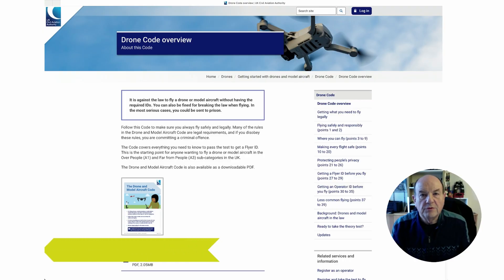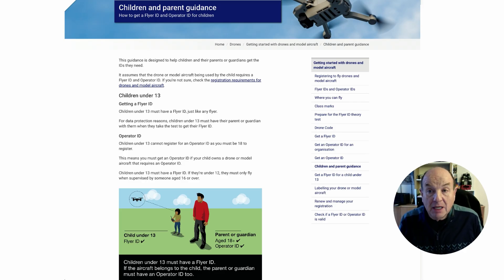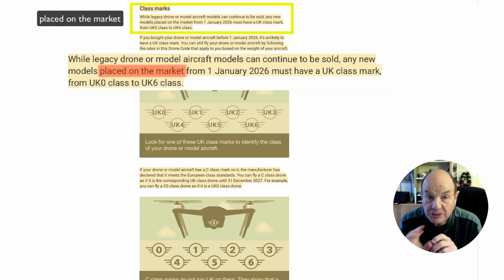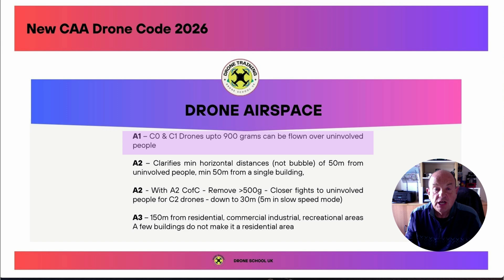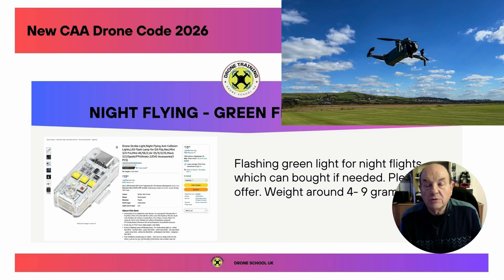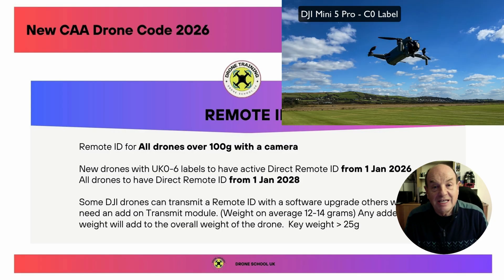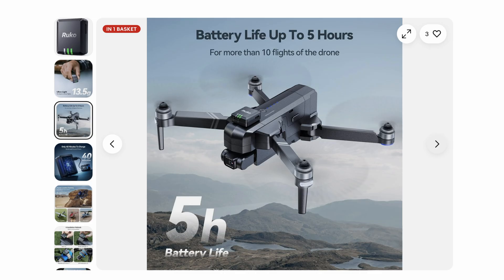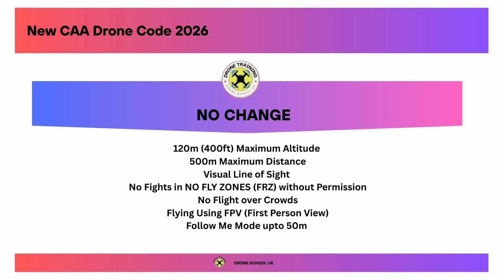CAA Drone Rules 2026 Changes CONFIRMED | ⚠️ WATCH LATER VIDEO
⚠️ IMPORTANT UPDATE – SEE MY LATEST JAN 2026 VIDEO
Some CAA Drone Code details have been updated since this video was published in Jan 2026. Watch my latest video for the most up-to-date information.

⚠️ CAA RULES UPDATED – JAN 2026 VIDEO LINKED BELOW

The UK CAA has now locked in the drone rule changes for 2026 — and if you fly anything over 100g, this video is essential viewing.

In this important FINAL UPDATE, you get a clear concise summary of all the changes, how they affect and what action you need to take to stay 100% legal.

If you want to keep flying confidently (and avoid becoming an accidental case study), this one’s for you.

🔍 Covered in this video:
• Mandatory Remote ID explained (who needs it & when)
• New operating rules from 2026 onwards
• What recreational & commercial pilots must do now
• How these changes affect Mini drones, sub-250g pilots & training
• Key differences vs my last two videos

🎥 Video Timestamps:
 0:04 Introduction
0:58 Final Document
1:17 Weight of Drone
1:31 Flyer ID
2:05 Age and Flyer ID
3:05 Operator ID
3:45 Drone Class Markings
7:05 Description of Airspace
9:20 Night Flying
11:45 Remote ID
16:35 Other Rules that have not changed

Here is the link to my last video in October 2025. There have been some small but important changes to the wording of the CAA Drone Code since this video was published in Oct 2025.

The CAA first announced these changes on 8 May 2025 in the official CAA CAP 3105 document . You can watch my earlier breakdown from May 2025 here: